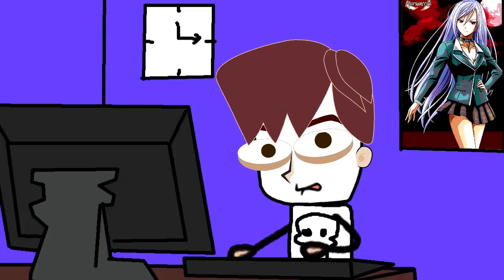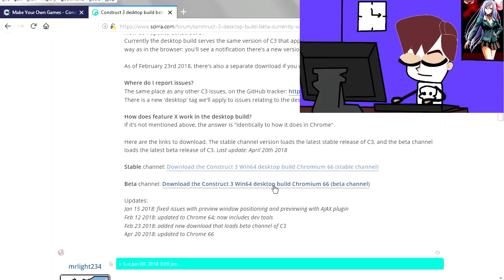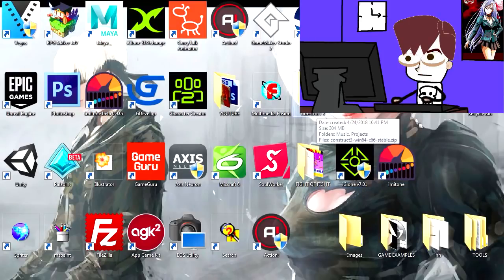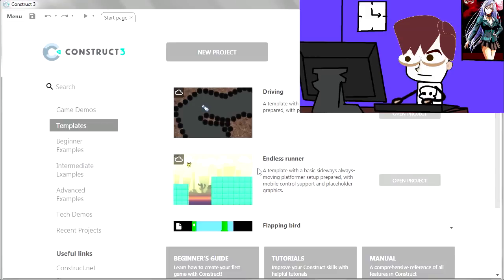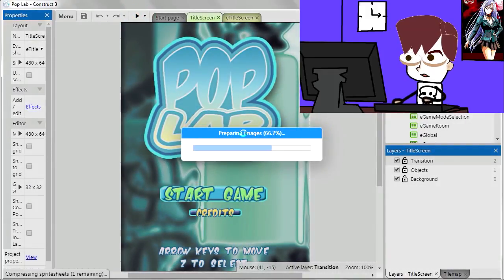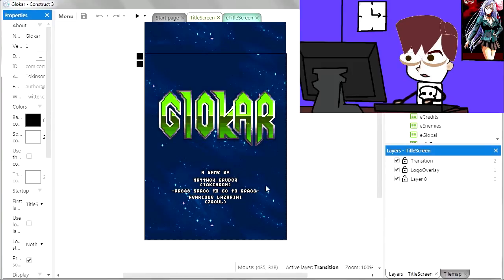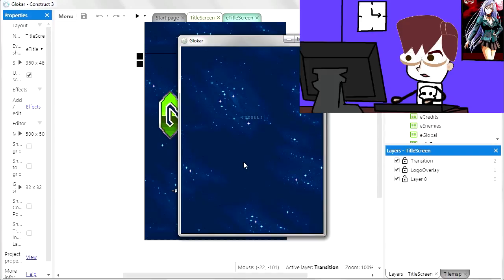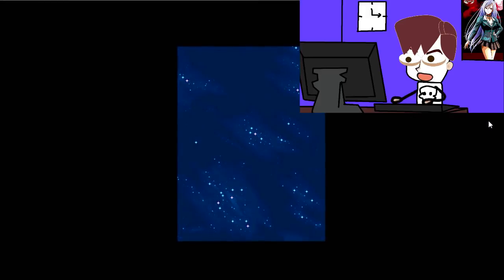CONSTRUCT 3 Game Engine released for PC - Make Games without coding!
best game engine for beginners without coding for beginners 2018.  Start your game design journey with this easy drag and drop game engine, probably the easiest game maker studio out there.

64bit currently

I will show you how to make a video game without coding. The 2D Platformer game is created in Construct 3. The tutorial is beginner friendly and very easy. Make your game in Construct then publish it to the web, Steam, iOS, Android, Windows, Mac, Linux, Windows UWP, Facebook and Xbox One! You can download the template and use it for other game platforms as well. Like: Visual Studio, Unity, Buildbox, GameMaker Studio, Blender, Cocos2d, ...